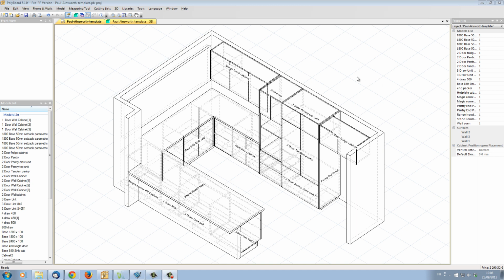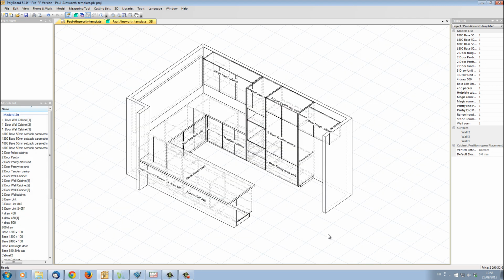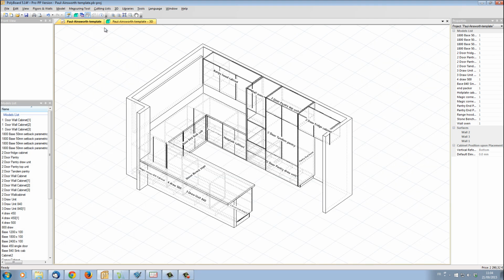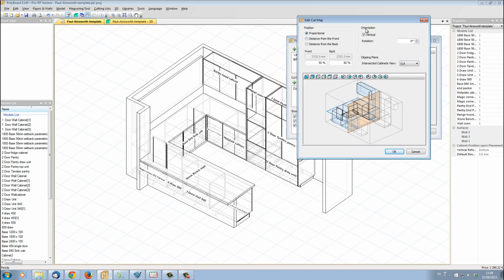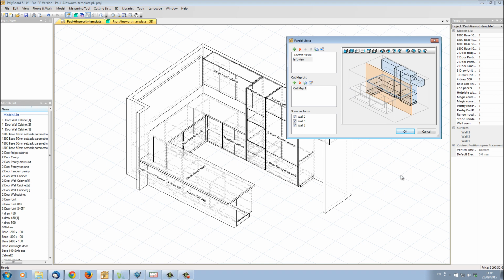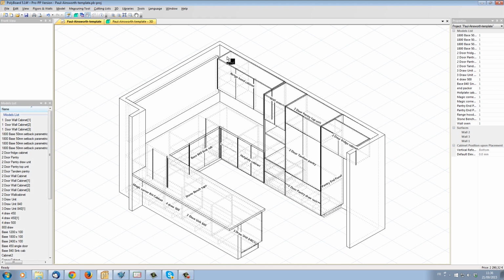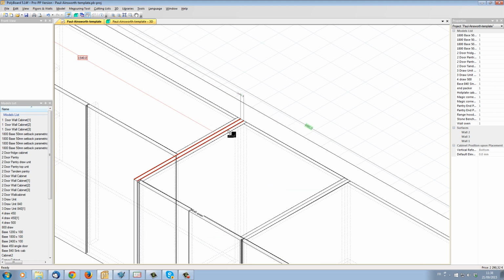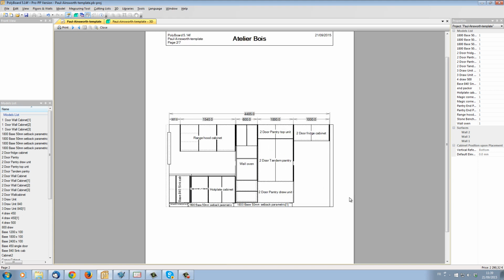Multiviews in a Workshop Document with Polyboard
Choose to print your cabinet project visuals at any view angle including cut through planes.